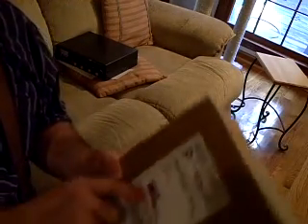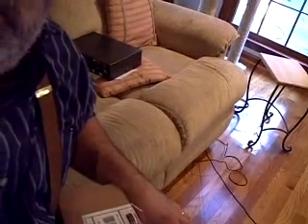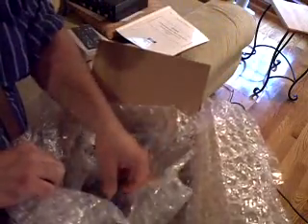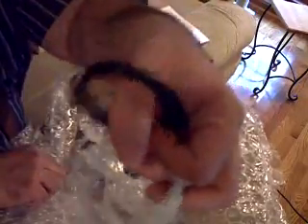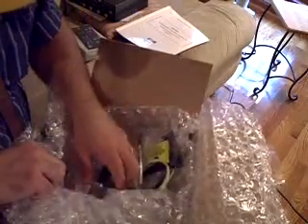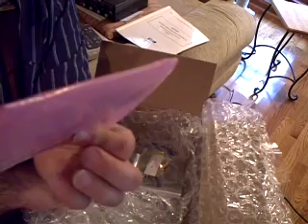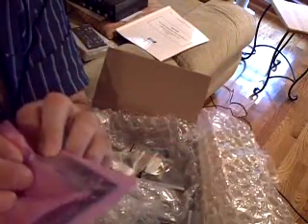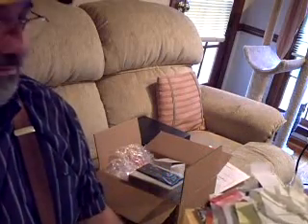LPAM Transmitter! SSTRAN Part 1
LPAM Kit. Solid State. 100mW, 10 Khz Channel Spacing.